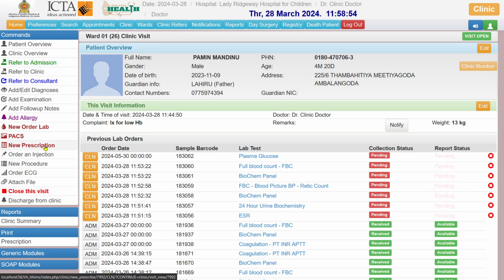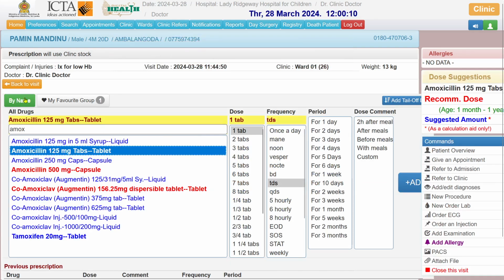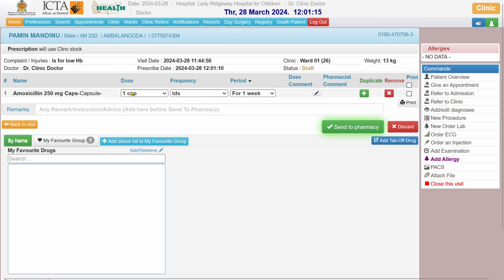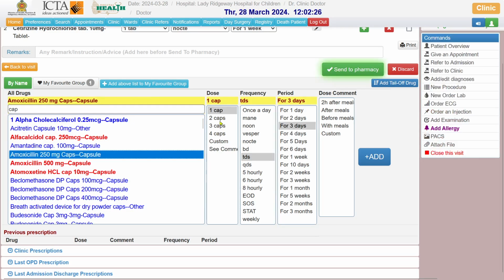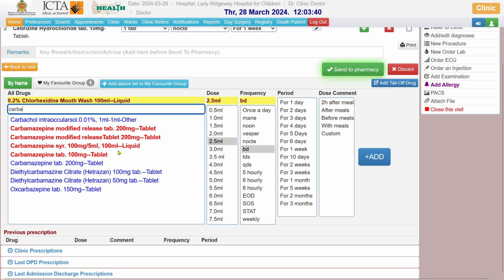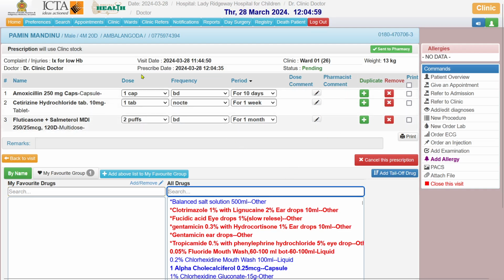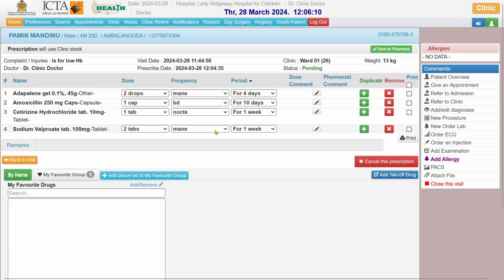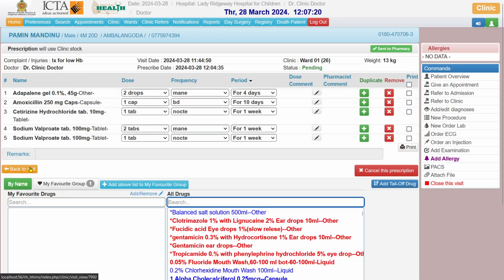6 Basic prescription and medication management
HHIMS User Accounts